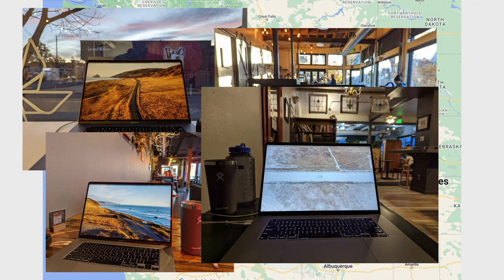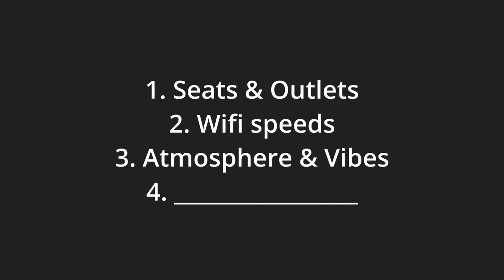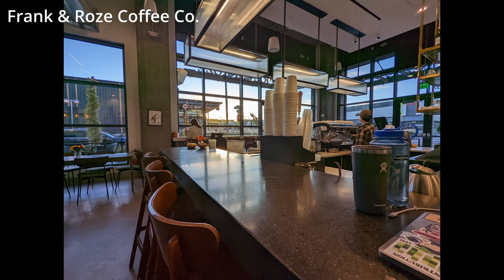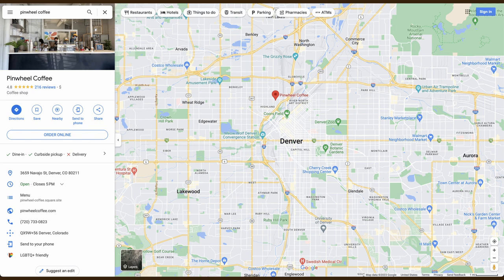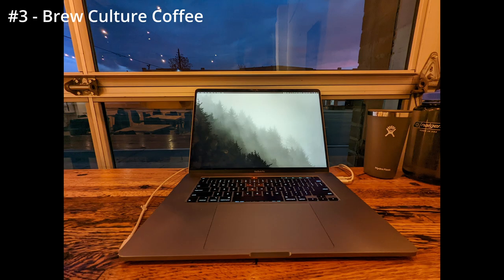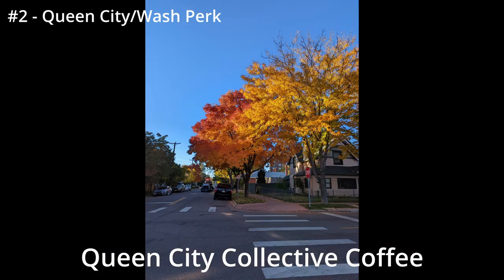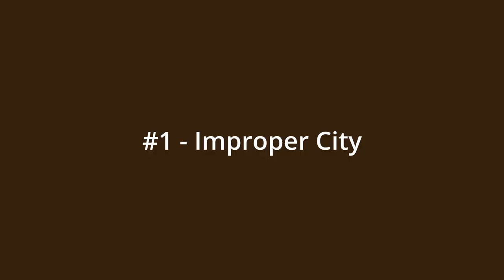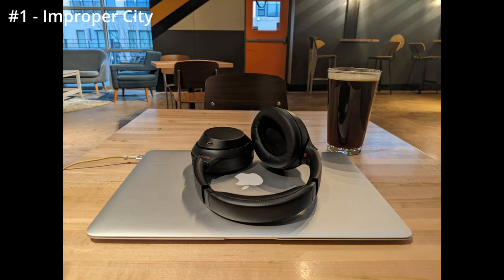Denver's Best Kept Secrets: The Top 5 Coffee Shops for Remote Workers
My top 5 coffee shops for remote workers in the Denver metro area! Based on seats & outlets, wifi speeds, vibes, and coffee.

If you have any questions, comments, or want to hear more, drop a comment!